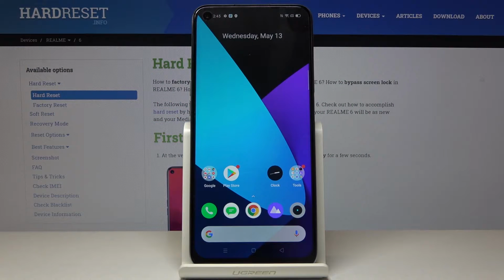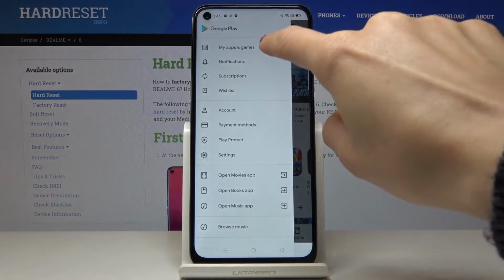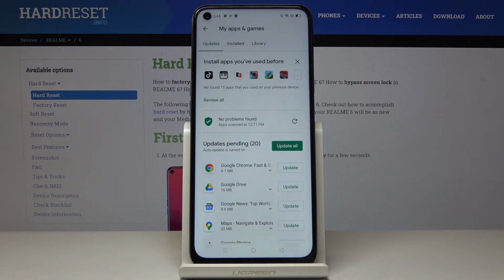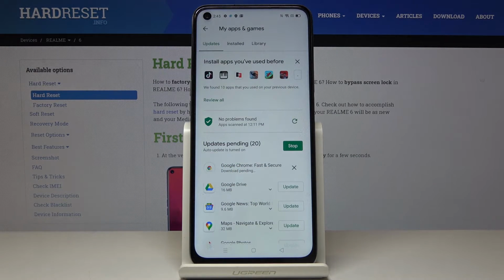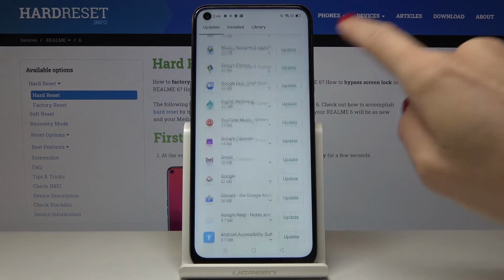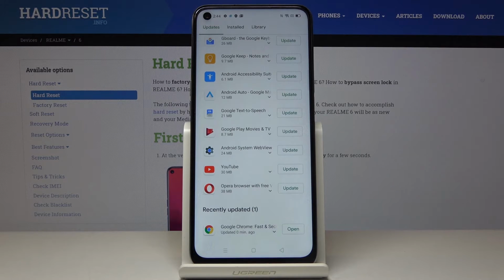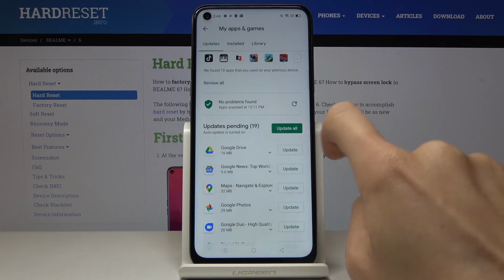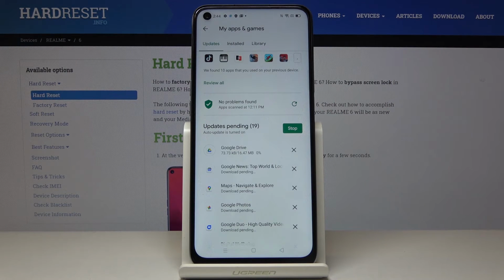How to Update Apps in REALME 6 – Newest App Version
Learn more info about REALME 6:
At this point we will present a video guide in which we will teach you how to update applications in REALME 6. If you want to download the latest version of the application on your REALME device, stay with us. Update the applications and enjoy their latest versions!

How to update apps in REALME 6? How to install updates in REALME 6? How to download updates in REALME 6? How to update applications in REALME 6? How to install latest app version in REALME 6?